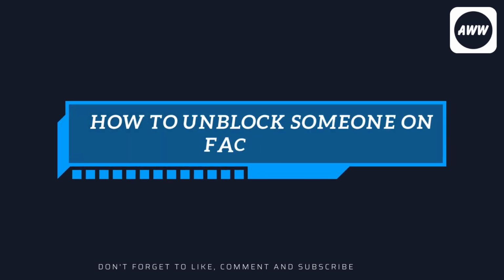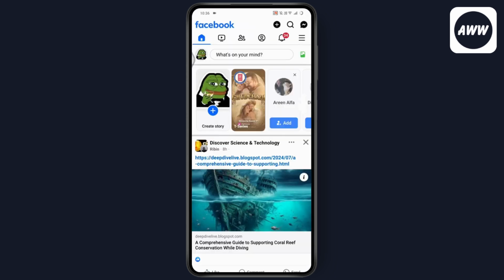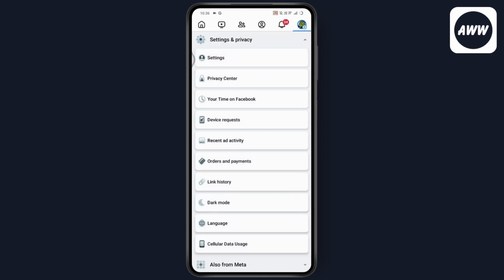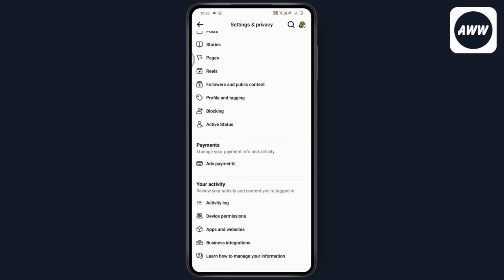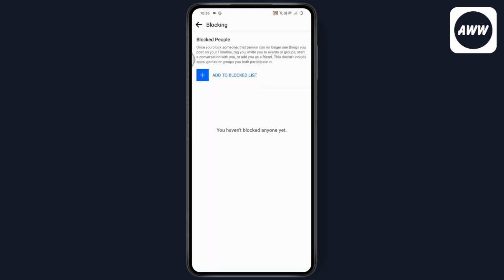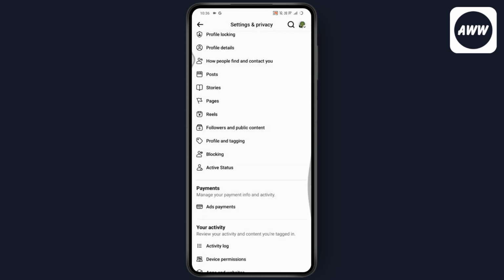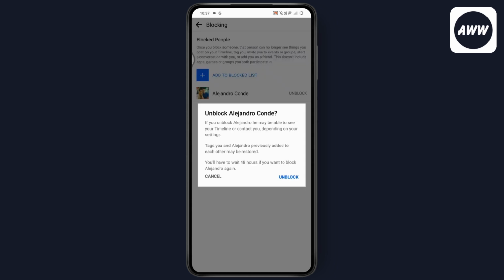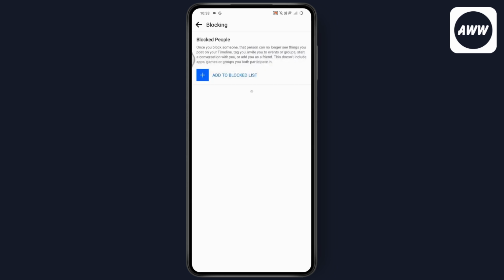How To Unblock Someone On Facebook 2024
unblock someone on facebook
how to unblock on facebook
how to unblock people on facebook
how to unblock people on facebook mobile
how do you unblock someone on facebook
how to unblock friend on facebook

Want to unblock someone on Facebook? App&WebWorkshop has you covered! In this video, we’ll show you how to easily unblock someone on Facebook, so you can reconnect and resume communication. Follow our step-by-step guide to manage your blocked list and regain control over your connections.